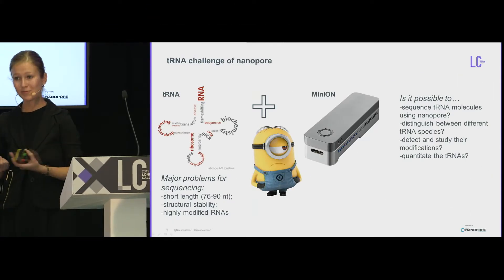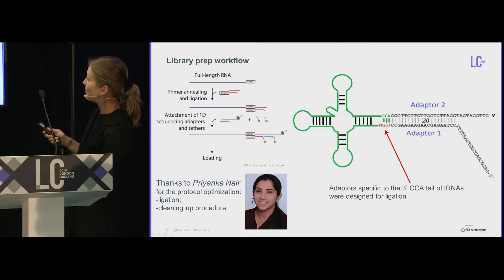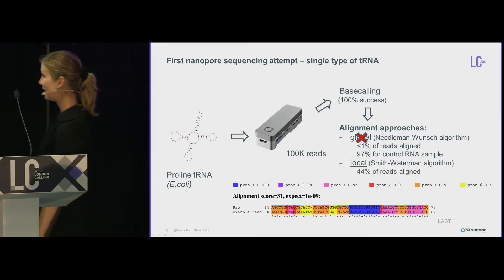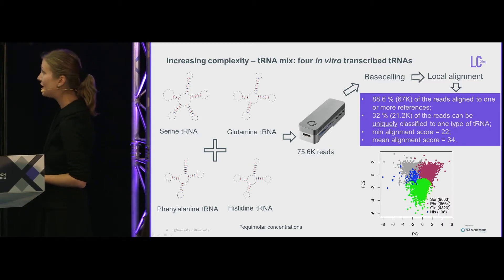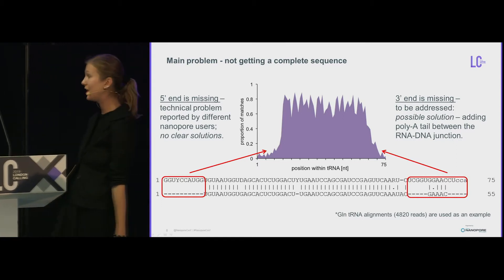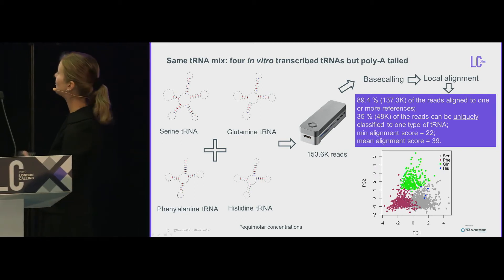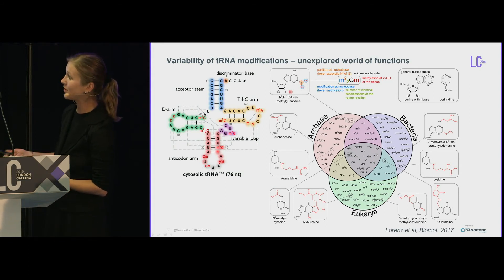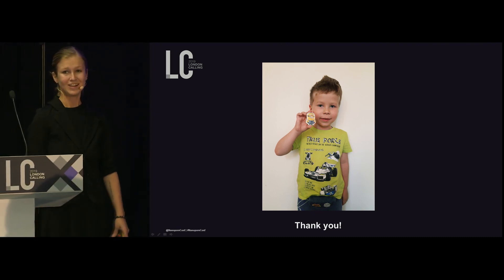Small, modified and highly structured: the challenge of tRNA sequencing | Irina Chelysheva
Irina Chelysheva (University of Hamburg) began by explaining how, when her lab first received a MinION, they were keen to use it to "try something completely new": they settled on the sequencing of tRNAs. She introduced the challenge that this posed: tRNAs are short, at 76-90 nucleotides, structurally stable and are the most highly modified RNA species, with at least 40 modifications present per tRNA. Irina described the benefits of using the MinION: "it's portable, it's quick, it's cheap" and modifications can be studied "very well."

Irina introduced how she and her colleague Priyanka Nair developed a method for preparing and sequencing tRNAs on the MinION, with Priyanka optimising the processes of ligation and clean-up of the small molecules. They first decided to use the Direct RNA Sequencing Kit (without reverse transcription), with a custom-designed adapter featuring sequence complementary to the 3' CCA tail of tRNAs. For their first run, they chose to sequence in vitro transcribed standard tRNA molecules, as these do not contain any modifications, they were able to define the concentration of their input and they had known reference sequences. Choosing proline tRNA from E.coli, the sample was prepared and sequenced on the MinION and basecalled. However, when it came to alignment, a global alignment approach resulted in fewer than 1% aligned reads, with 97% for the control RNA sample; they concluded that global alignment was not suitable due to the short reads. Local alignment was chosen, in which several regions are aligned rather than as much as possible, though there can be gaps: this resulted in 44% of reads aligning.

Next, they decided to try sequencing four tRNAs pooled to equimolar concentrations. Using the local alignment approach, 88.6% of the reads aligned to one or more references, with 32% uniquely classified as one type of tRNA.  However, Irina showed how one tRNA in particular was poorly represented; she suggested that not all samples were ligating to adapters with the same efficiency. She noted that this demonstrated that it was possible to sequence tRNAs on a MinION and faithfully classify a reasonable proportion as particular tRNA species, but that the method was not yet quantitative. To address the poorer coverage of the 3' end of the tRNAs, important in the sequencing of especially short RNAs, they decided to add a 3' polyA tail to their tRNAs. This both added sequence to the 3' end, extending their length slightly, and enabled the use of the original polyT adapters from the Direct RNA Sequencing Kit. Showing the results for the same mix of four tRNAs, this time using the polyA method, Irina pointed out that whilst the quality didn't significantly improve, the clusters for the four tRNAs were better defined and the alignment score increased, with longer aligned sections produced. The same tRNA as in the previous test was again poorly represented, suggesting the issue for that species was ligation-based.

Following on from this, they decided to use this protocol in the sequencing of total native tRNAs. However, this time, the tRNAs failed to align and cluster. To explain this result, Irina highlighted the many modifications present in the short tRNA sequences, which could have lead to miscalls. She said she was excited to test the Taiyaki basecaller to account for these modifications.

In summary, Irina concluded that "overall, nanopore sequencing is applicable to tRNAs"; after only six months of working with nanopore technology, she said that she hoped to show more data from the project next year, and was looking forward to discussing the application with other delegates to hear their ideas.